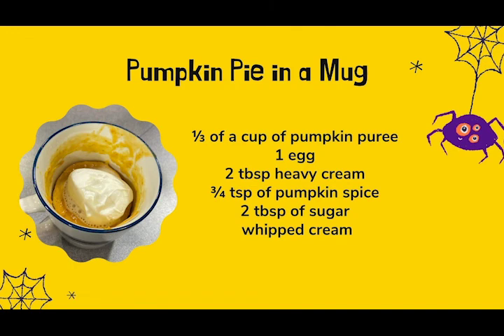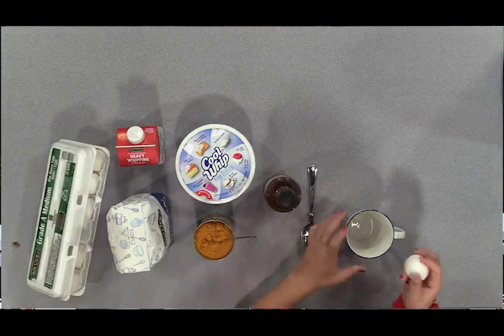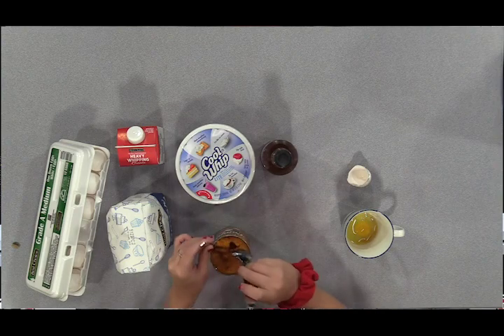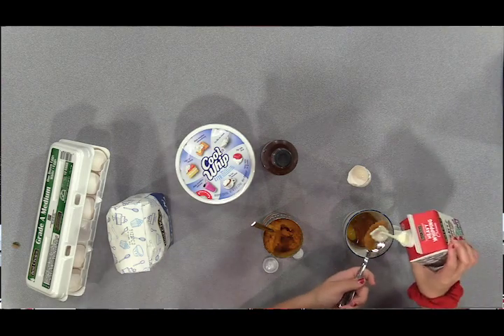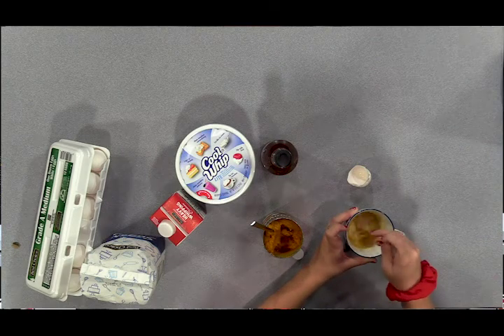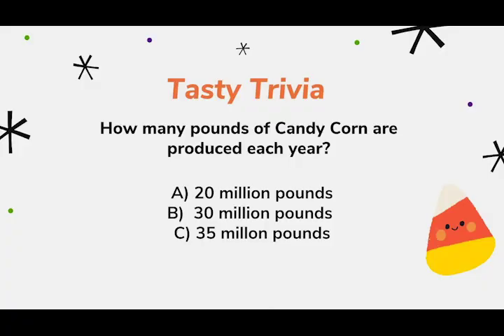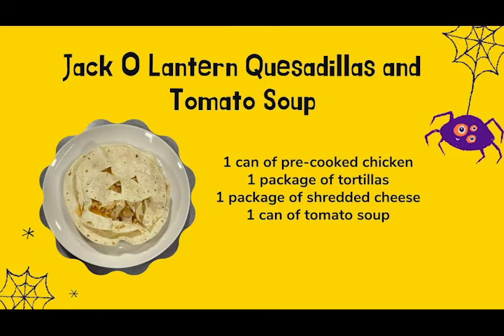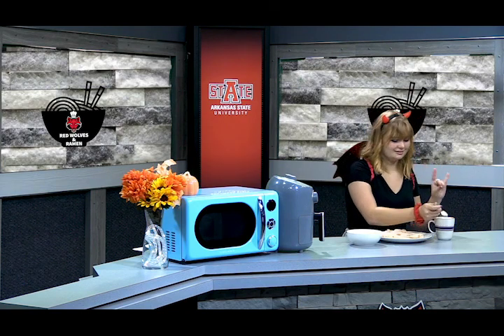Red Wolves and Ramen: Episode 2